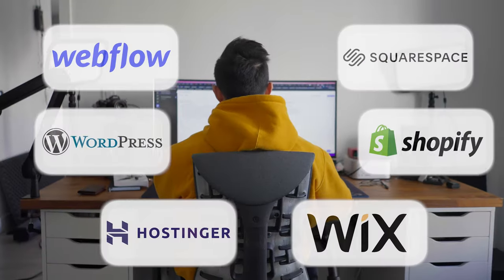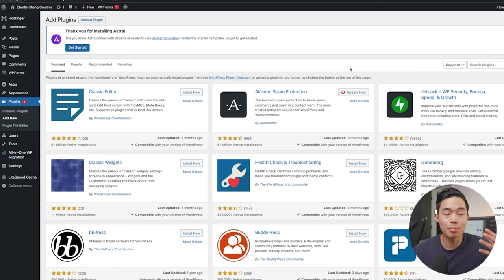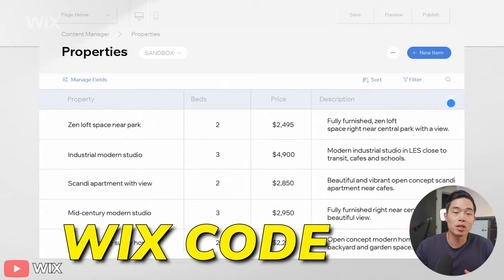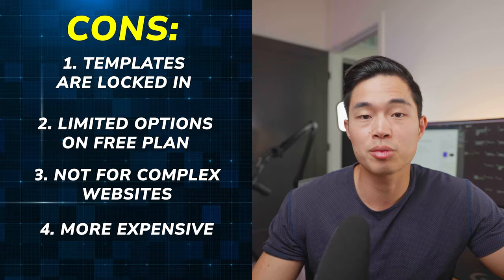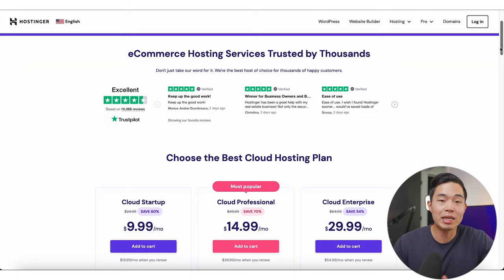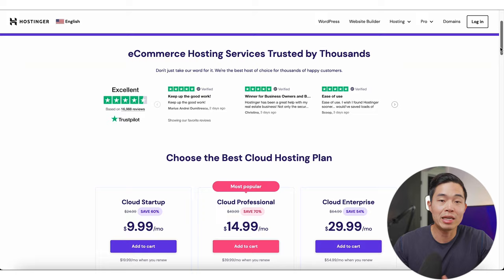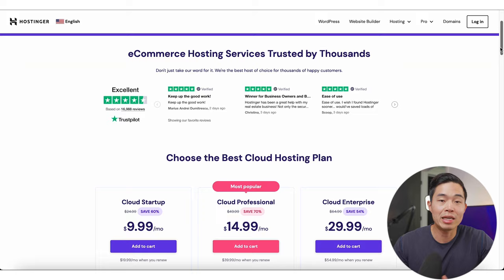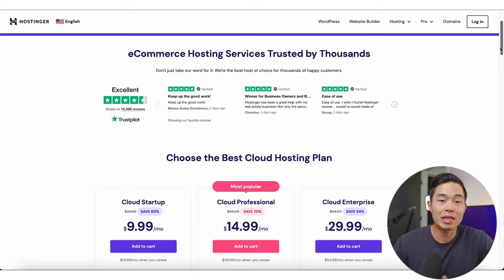Best Website Builders 2023 - How to Build a Website for $3 Per Month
Exclusive discounts on website builders below! ⬇️

In this video, I'll go through my recommendations of the website builders in 2023, and everything you need to know about them. I have used every single one of these website builders, and after creating dozens of websites for many businesses, I wanted to share my knowledge on the good, the bad, and the best parts about each. Each website builder will make sense for a different person depending on what you're using it for, so by the end of this video you'll know exactly which one is the best for you.

^If you want to use Wordpress to build your website, then you'll need a hosting service like Hostinger. It's under $3 a month!

If you're new to building websites and you're not sure which platform to go for, then this video is for you, as I'll show you their costs, how they work, their special features, and more.

If I were to choose one that would work best for most people watching this video, it would be Hostinger. Mostly because of how affordable it is (under $3 a month) and how easy it is to use, especially if you use their AI website builder. Plus, it gives you the flexibility of building with Wordpress as well!

If you're trying to build a dedicated store selling e-commerce products, I would go with Shopify.

If you want to build a website for your startup or SaaS business, then I would check out Webflow.

A big mistake that a lot of beginner entrepreneurs make is they spend too much time trying to make their website perfect when it doesn't need to be. Spend more time growing your business, and as long as your site looks professional and clean, you should be good.

I love teaching about website building because I believe it's a really important skill to have, especially in today's online world. I've been making websites for more than 15 years and I believe it's key for anyone wanting to start a business, or even just for anyone in general.

Happy website building!

-Charlie

Timeline:
0:00 - Intro
0:52 - WordPress
3:15 - Wix
6:19 - Hostinger
9:17 - Webflow
11:12 - Shopify
12:58 - Squarespace
14:57 - Conclusion